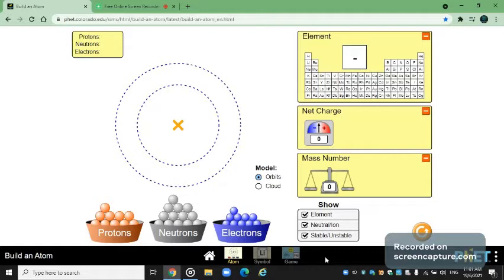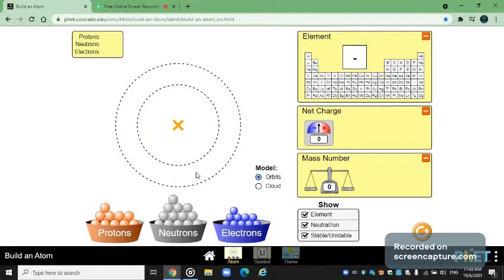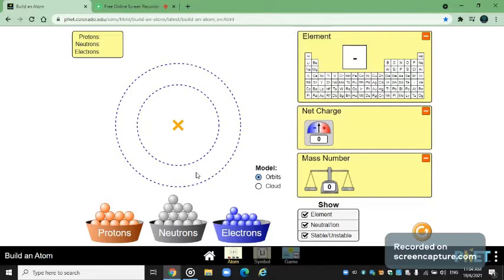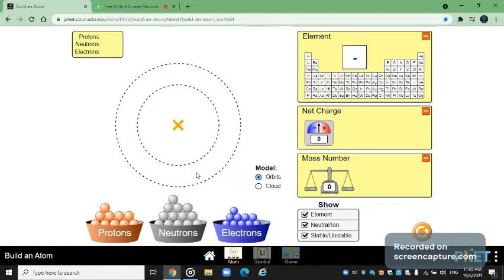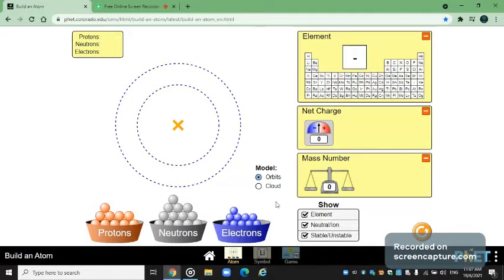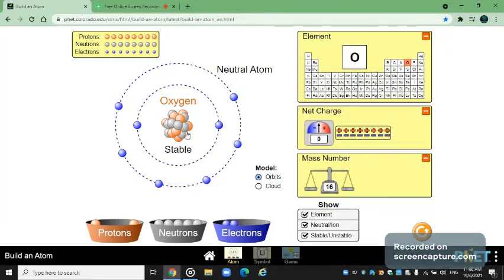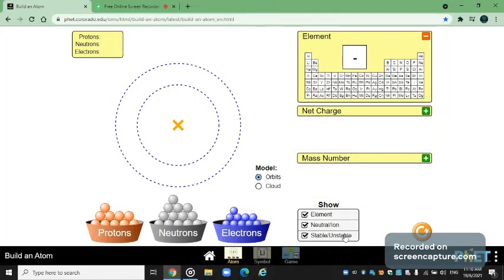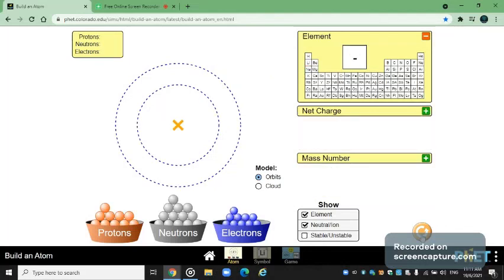PHET SIMULATOR ON BUILDING AN ATOM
PHET SIMULATOR ON BALANCING ACT is about balancing!